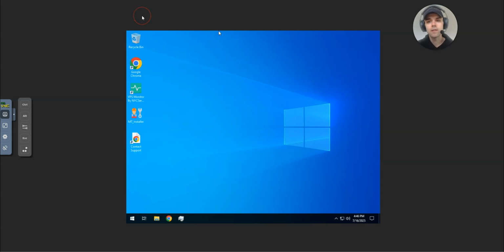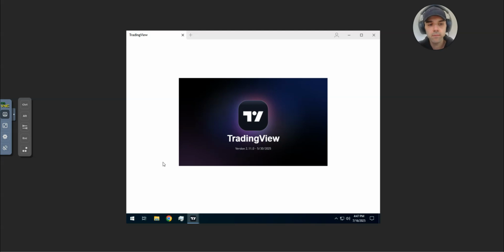TradingView on a Forex VPS - One Click Installation Method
Skip the setup and start trading faster with our TradingView One-Click Installer! In this video, we’ll show you how easy it is to launch TradingView on your VPS in just seconds — no technical skills required. Whether you're a forex trader, scalper, or algo strategist, our pre-configured installer gets you up and running instantly.

✅ Zero configuration
✅ Optimized for low-latency trading
✅ Perfect for MT4/MT5 + TradingView combos

📈 Power your strategy with the fastest TradingView VPS setup.